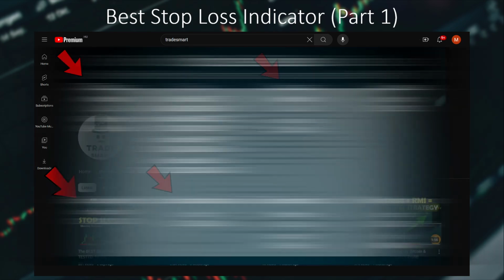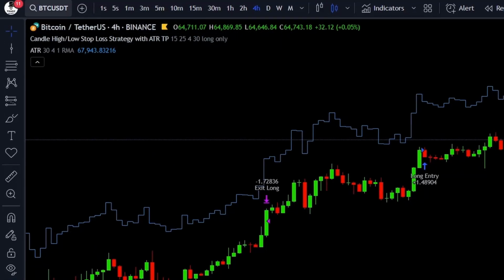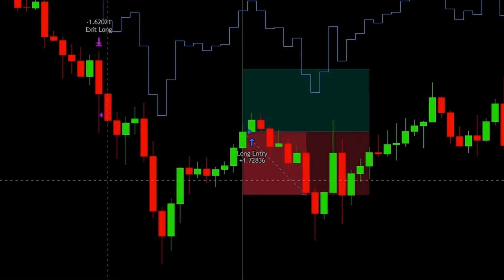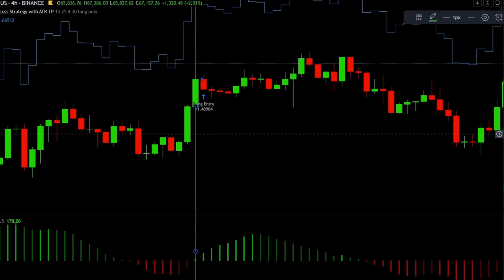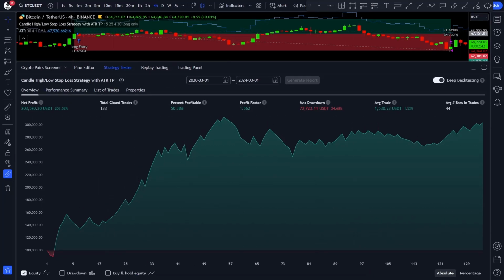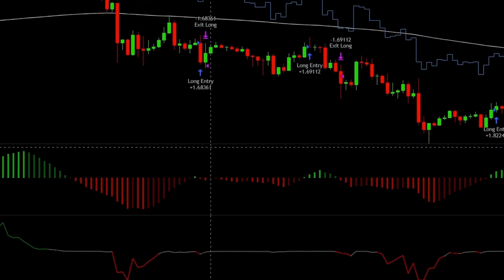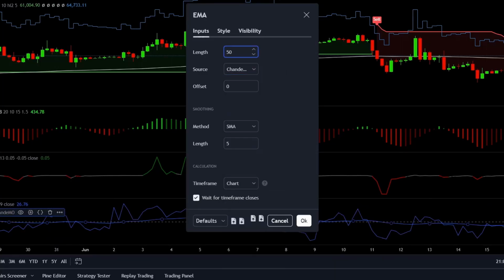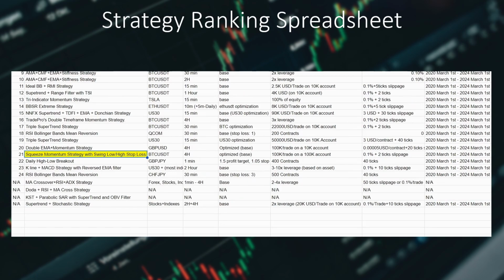🚀 Simple Squeeze Momentum: ChatGPT-Coded Strategy + FREE CODE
Discover the best stop loss indicator strategy for TradingView—using a simple candle high-low-based stop loss and just 1 to 3 indicators!
In this video, I share my top-performing strategy from the “Best Stop Loss Indicator” series, complete with optimized settings, clear rules, and full backtest results.

Perfect for both beginners and advanced traders:

Walkthrough of all indicators and strategy rules

See my optimized parameters and backtest results

Explore bonus filters to make the strategy even stronger

Compare performance in the exclusive strategy ranking spreadsheet

Full source code shared for free! Build your own custom strategies or improve on this foundation using ChatGPT.

Chapters:
0:00 Intro
1:36 Indicators & Rules Of The Strategy
5:43 Get Access To The Script
6:13 Backtest Results
7:20 Additional Filters
11:16 Strategy Ranking Spreadsheet
11:59 Outro

None of the strategies presented on this channel are trading or financial advice. I am not a financial advisor. Always do your own research before using any strategy for live trading.